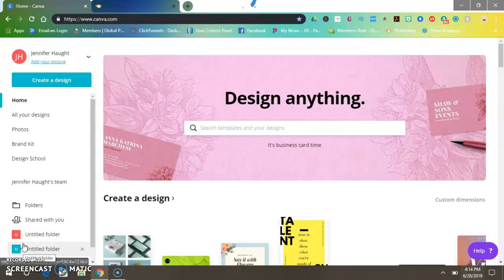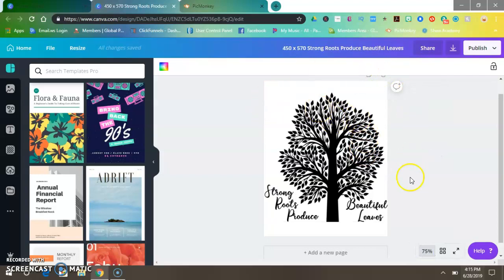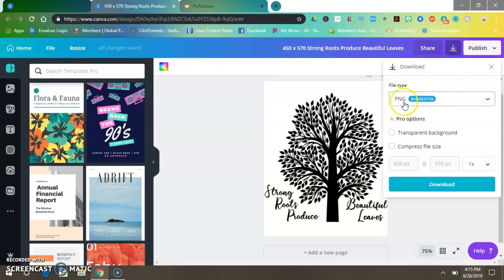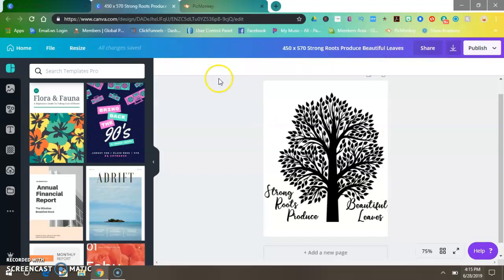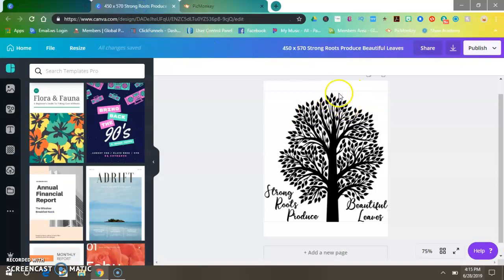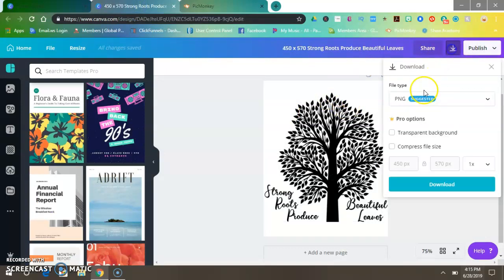How To Make An Image Transparent In Canva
Question:
What is the next step after you have created a design?
Answer:
You download it!

But before you do that you have to make your image Transparent.
In this video I show you an easy way to do just that.

Use this link to get a free credit after you create you first design.

Results vary based on your ability to follow instructions. If you treat this just like a business you can earn just like a business. If you don't' put it in any work to learn and implement the training then you will not money.